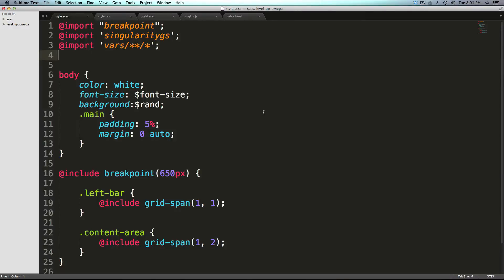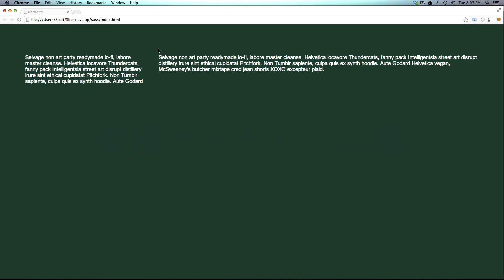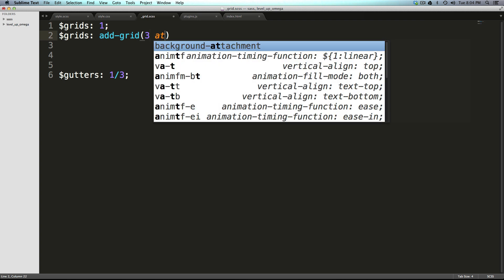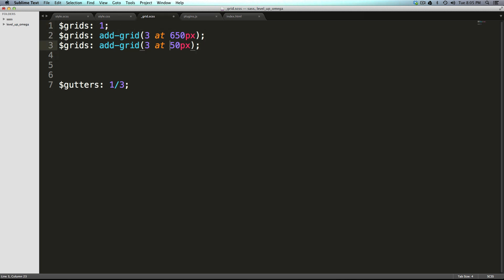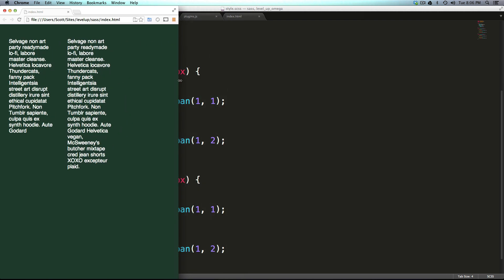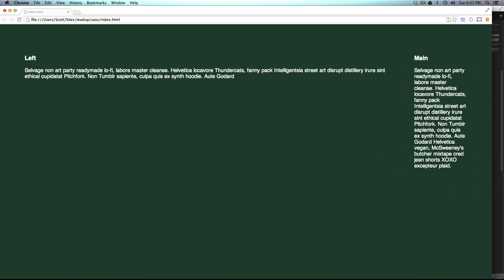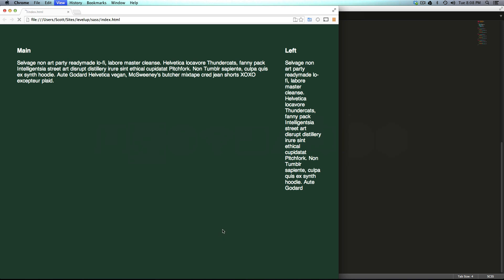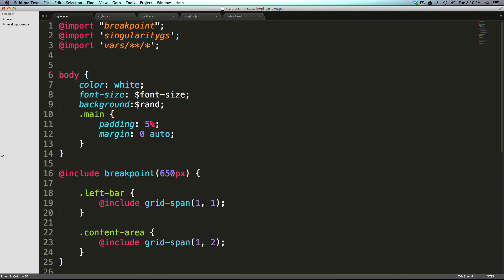Sass Tutorials #27 - Adding Columns at Breakpoints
The 27th video in the Sublime Text 2 tutorial series. Here I show you how to build a more advanced and configurable responsive grid using Singularity and Breakpoint.